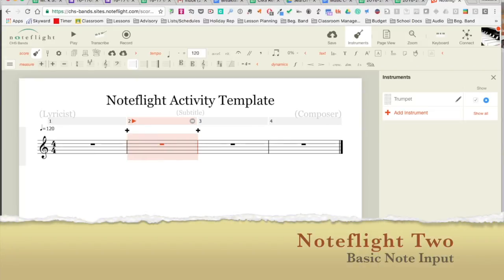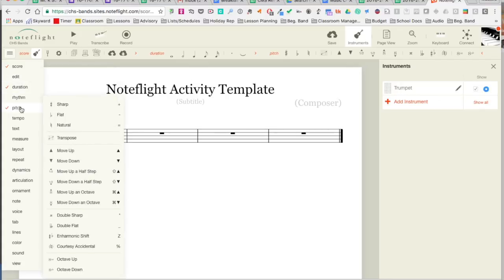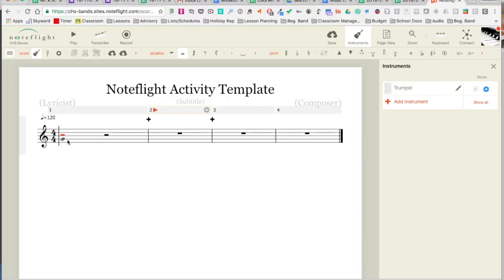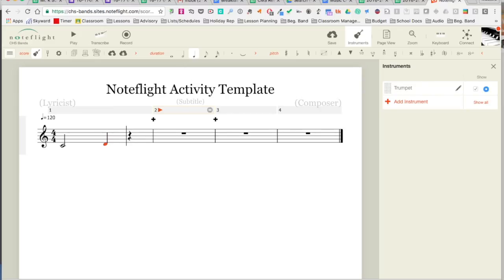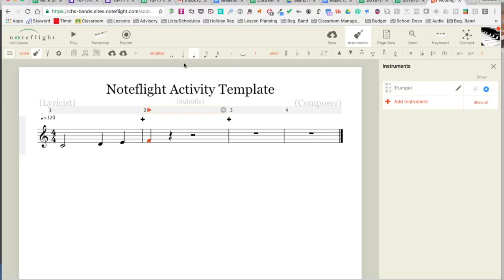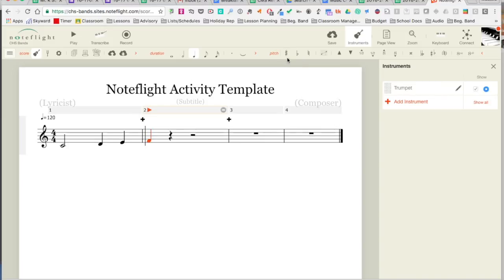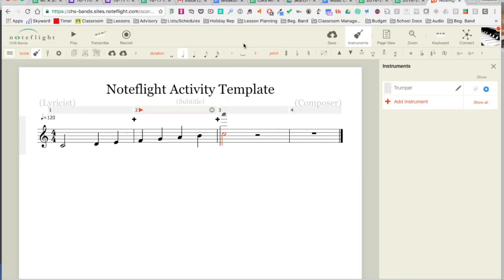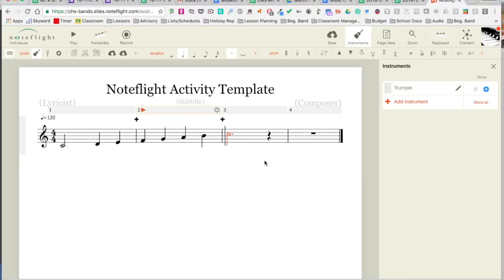Noteflight Two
How to input basic notes and rhtyhms